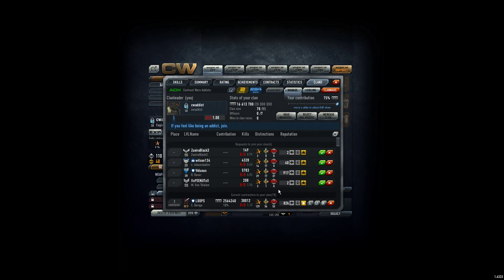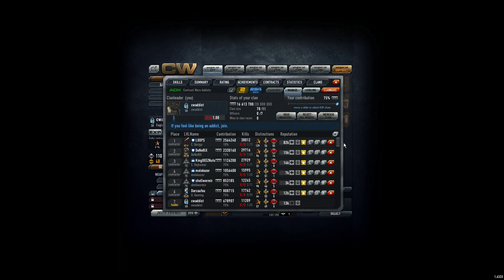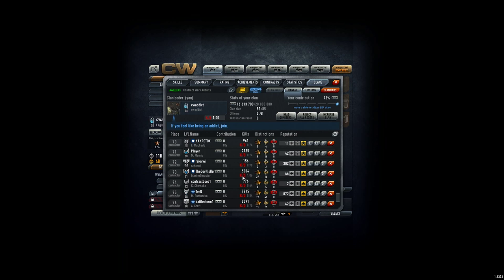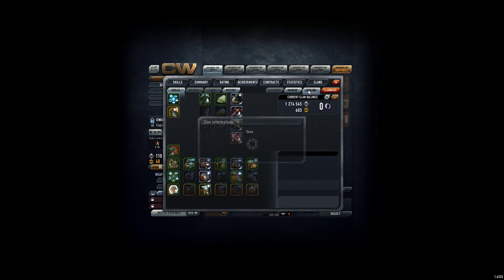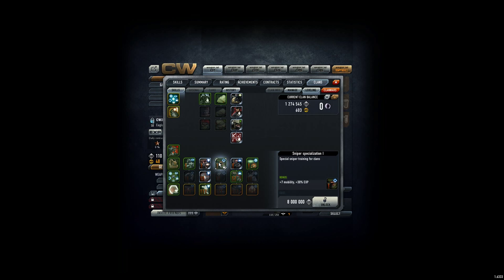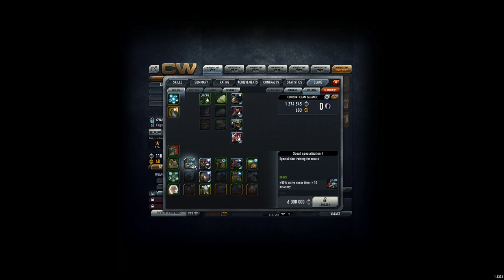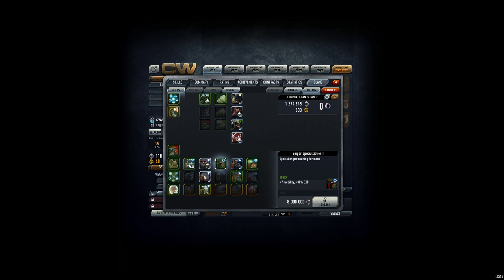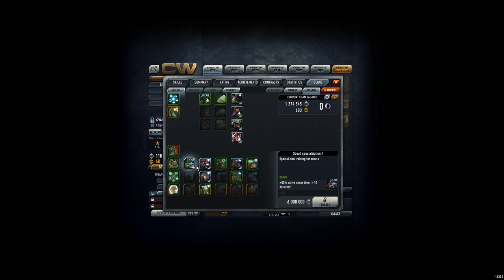Contract Wars Career 448: desc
4 new players for ADX, welcome! We are at 82 players now :)

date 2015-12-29